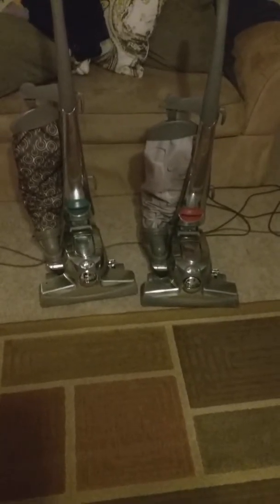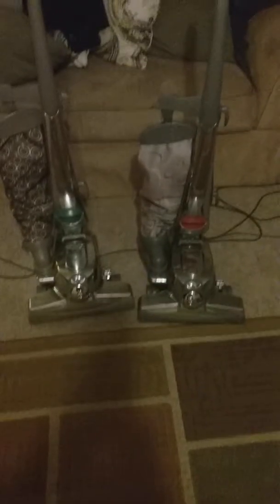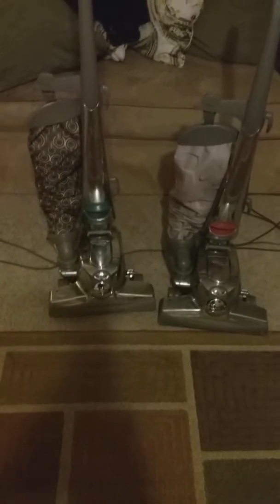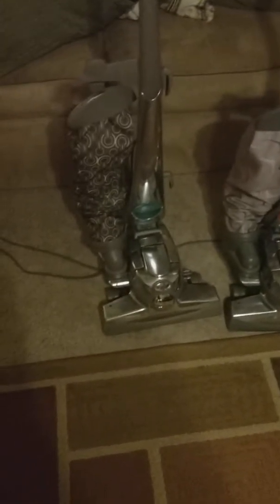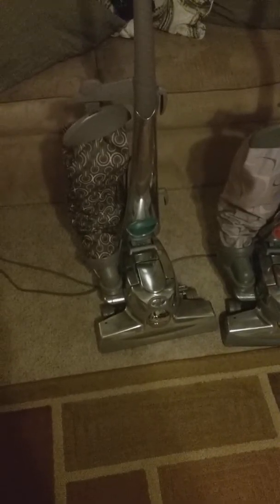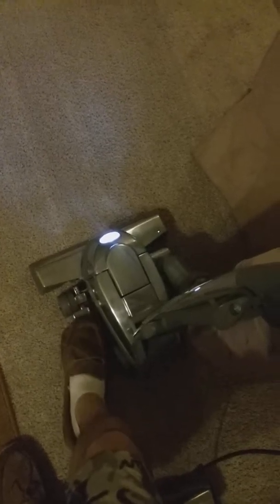Kirby sentria and sentria ii demo